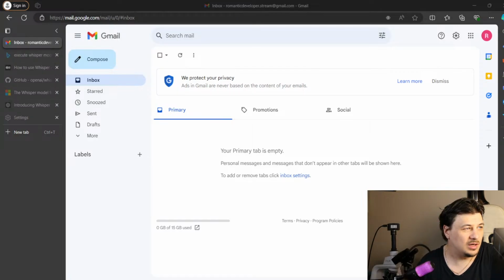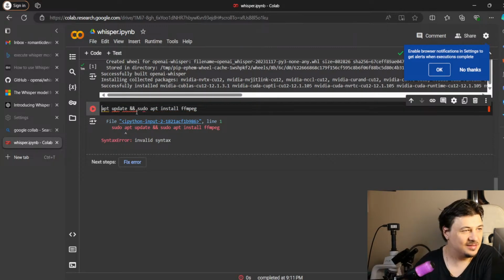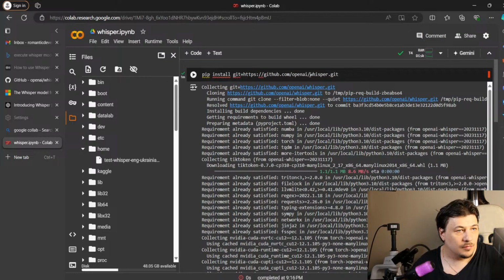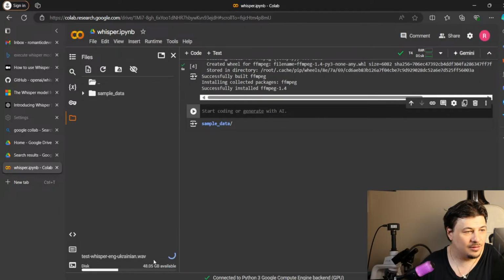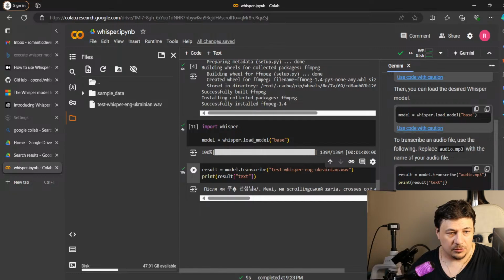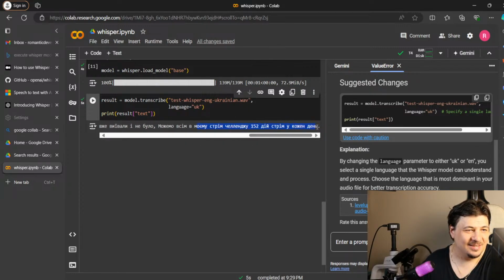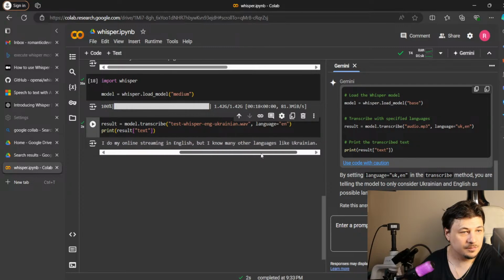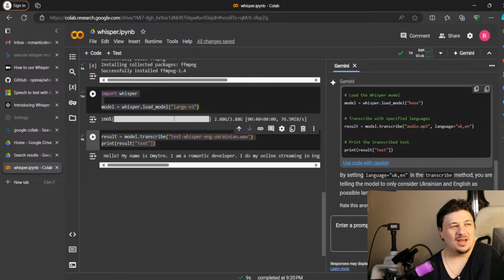Romantic Developer Night Stream pt7 - How to Transcribe Audio with Whisper Model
Dive into the world of AI transcription with Romantic Developer's Day 7 of his 152-day streaming challenge! In this informative and educational stream, our tech-savvy host delves into the capabilities of the Whisper model, an AI tool that converts audio into text that computers can understand.

Whether you're a developer looking to integrate transcription into your projects, or just someone curious about AI technology, this video is for you. Romantic Developer demonstrates how to install and use Whisper both locally and in the cloud, providing a step-by-step guide that's accessible for viewers at any skill level. From exploring the MIT license to hands-on tutorials using Google Colab, this stream covers it all.

Join us for a session filled with learning, experimentation, and real-time problem-solving. Get insights into different Whisper model sizes, from base to large, and watch as they're put to the test with multilingual transcription tasks. Discover how varying models handle language transitions and which one delivers the most accurate results.

Don't miss out on Romantic Developer's personal experiences and tips on navigating the world of AI, software development, and much more. Tune in at 9 PM PST for a stream that's as educational as it is engaging!

🔊 Sections of the video:
0:00 - Start of video
0:57 - Introduction to the Whisper model
1:29 - Options for using Whisper: local computer vs. cloud
3:48 - Setting up Google Colab for Whisper
6:44 - Recording the test audio in English and Ukrainian
9:55 - Executing Whisper and audio file
17:31 - Exploring Whisper's transcription capabilities
24:38 - Trying out the Medium model with Whisper
27:54 - Assessing the transcription quality with Medium and Large models
32:07 - Plans for local deployment of Whisper
33:24 - Wrapping up the stream and what to expect next

transcribed by u-tube.ai